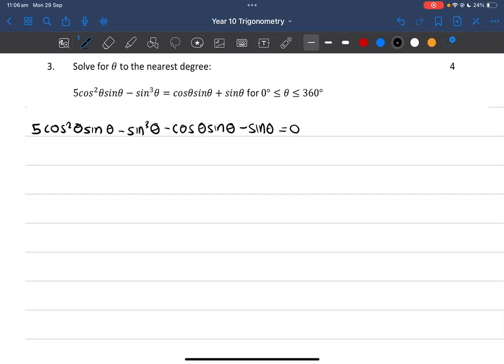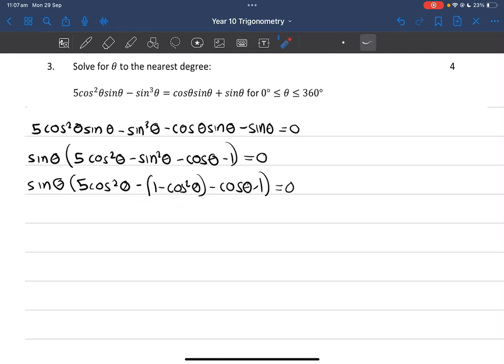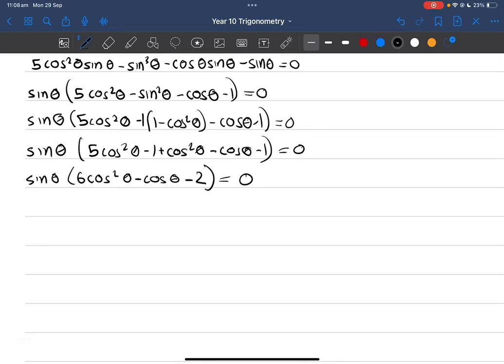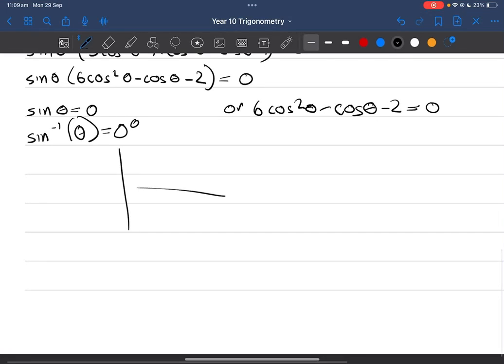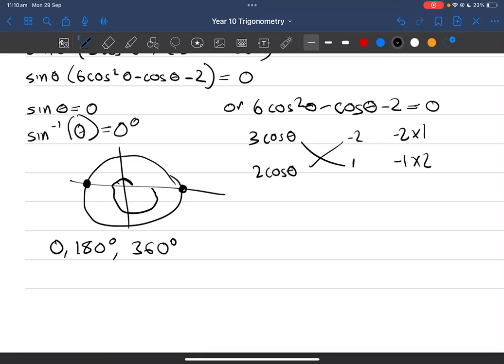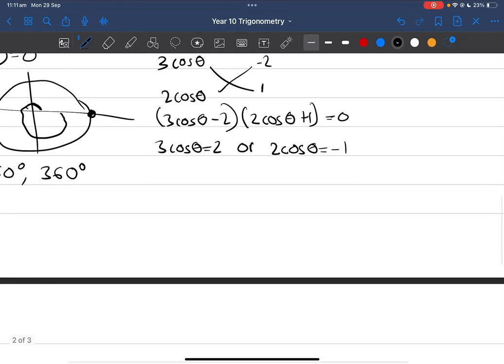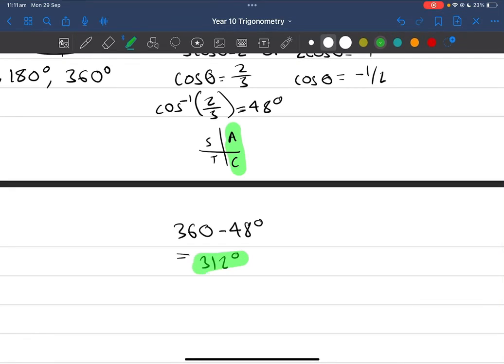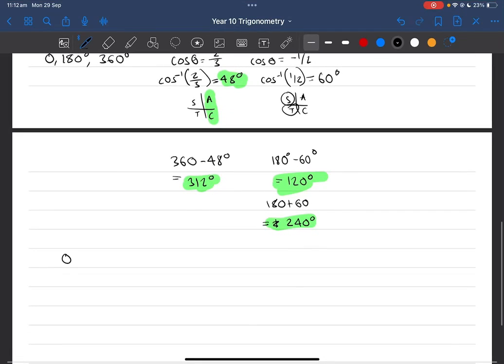Hard Trigonometric Equation - Year 10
Hard trigonometric equation involving Pythagorean identities, the unit circle, quadratic equations and factoring